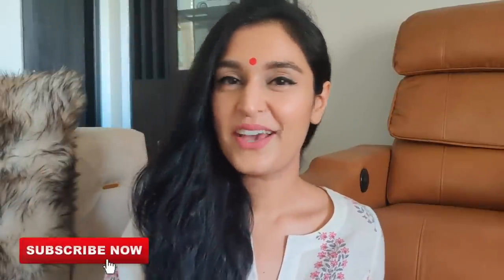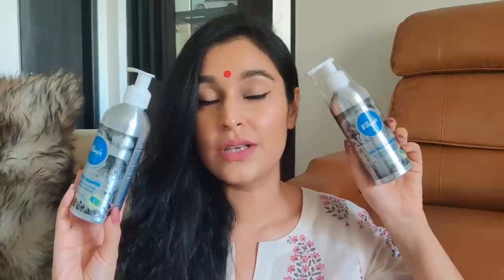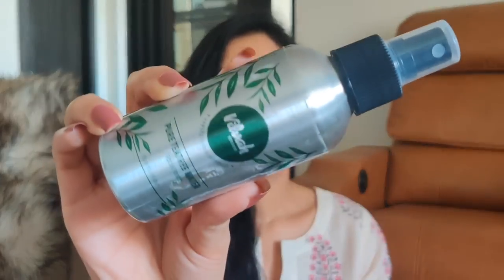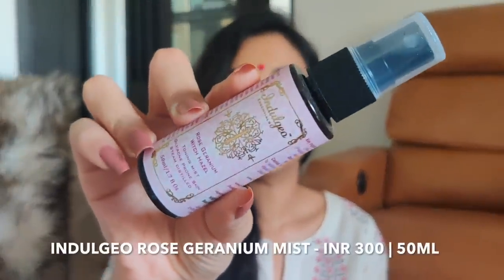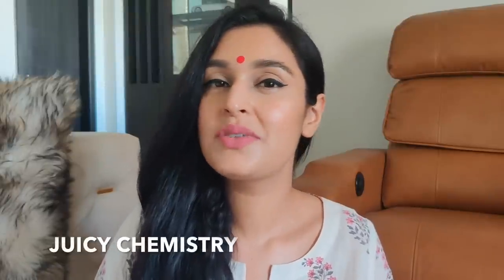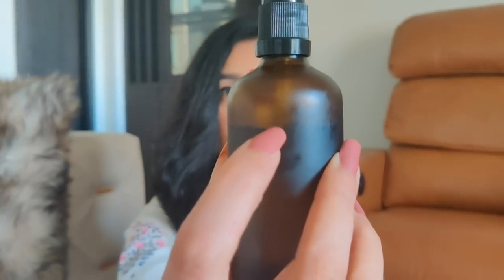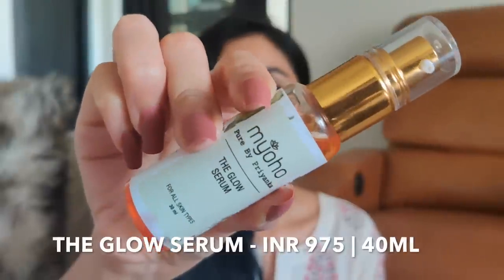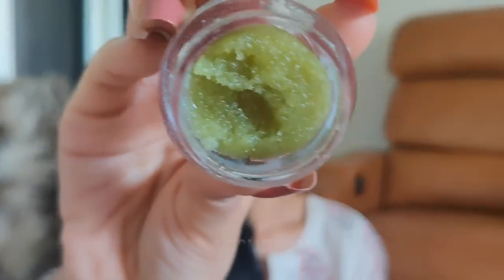5 INDIAN SKINCARE BRANDS YOU MUST TRY | Love from India | Chetali Chadha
Hi Guys!

Today I'm going to talk about products that I have been trying from 5 incredible Indian home grown brands and I've been testing them for well over a month now. Before we start the video I do want to say something - Indian economy and our Indian brands have a lot more potential only if you and I support them. There is some revolutionary skincare/haircare/beauty products that are coming from Indian beauty brands but they are not getting enough recognition. And as a beauty content creator I want to take this platform to talk about them. In no way am I saying that the international brands are not good but what I'm saying is judge a product purely on it's merit and not where it comes from. This video is not sponsored in any way, the products that I will show you today. I bought them myself and I'm not promoting or pushing any 1 brand here but asking you to give a fair chance to all meritorious Indian brands and obviously these are my opinions.

Chetali
Products -

1. Vilvah Goat Milk Shampoo

3. Vilvah Tea Tree Toner

4. Indulgeo Rose Gold Oil

5. Indulgeo Rose Geranium Toner

6. Juicy Chemistry Argan Marula Hair Oil

7. Juicy Chemistry Blood Orange Lip Balm

What am I wearing -
Nailpaint - Miss Nails - Matte 15
Lipstick - Nykaa - Gul
Eyeliner - Maybelline Colossal